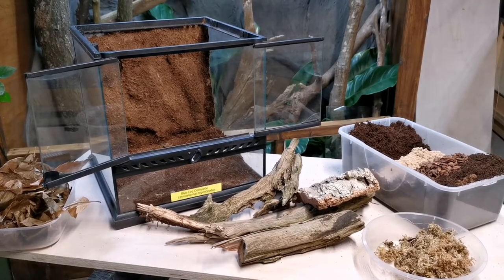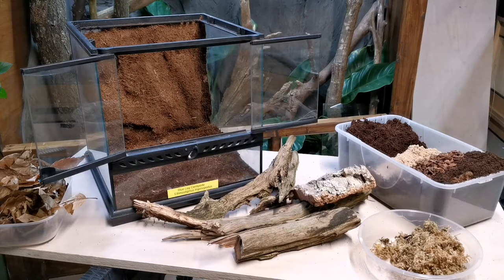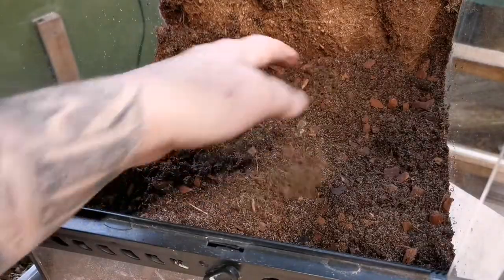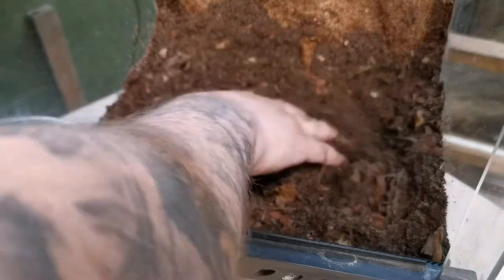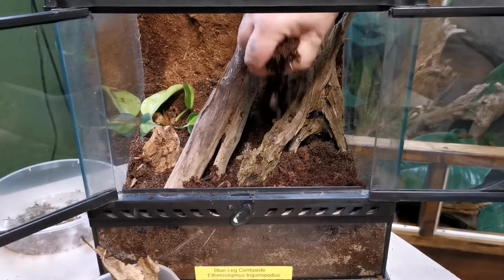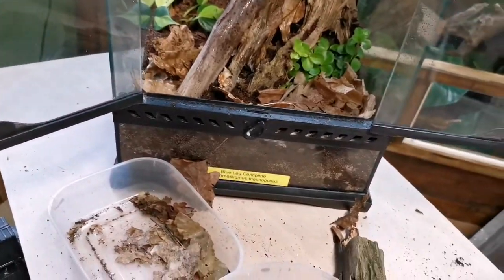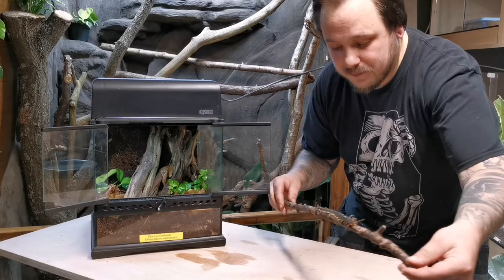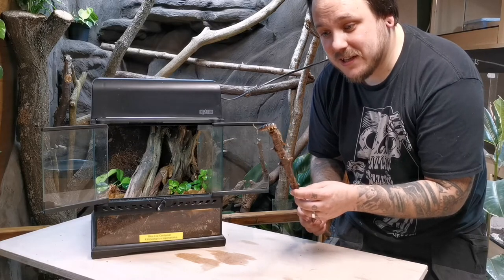Giant Centipede Rehouse and Care!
In this video I Rehouse my Blue legged Centipede (Ethmostigmus trigonopodus)